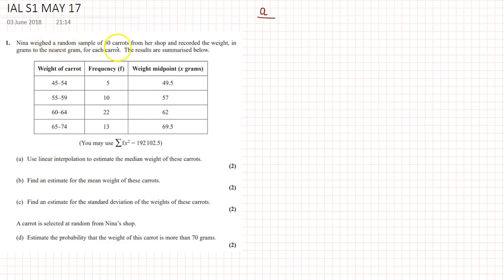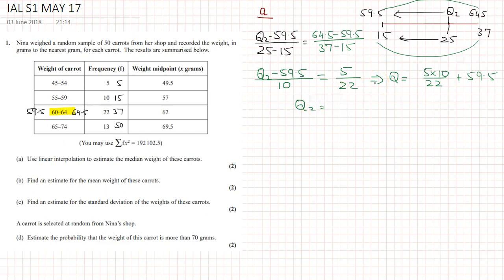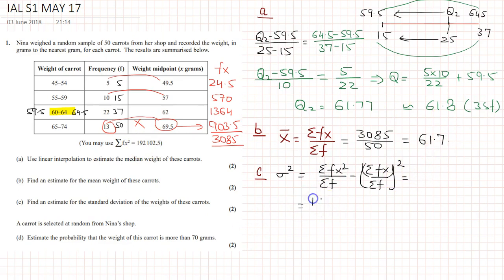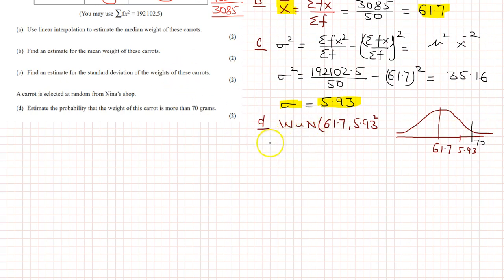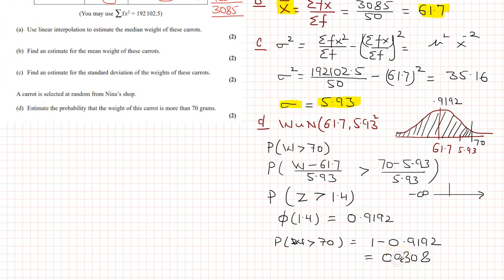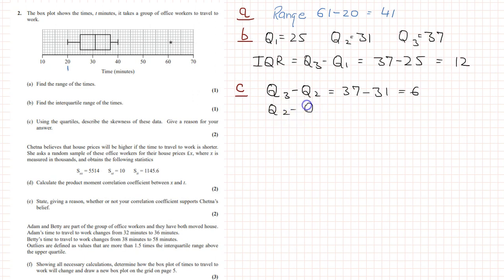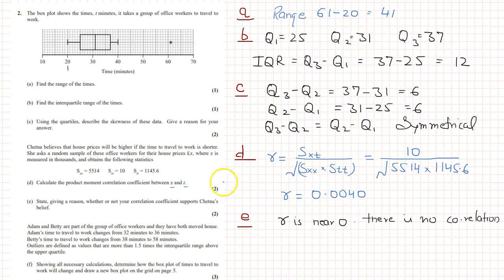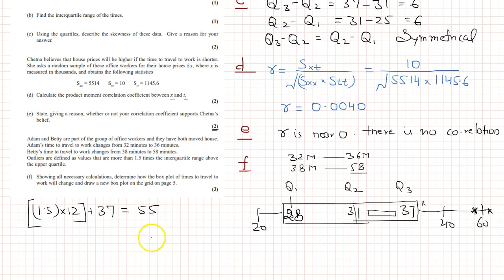IAL S1 MAY 17